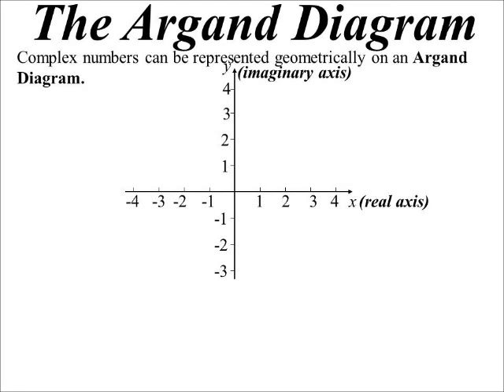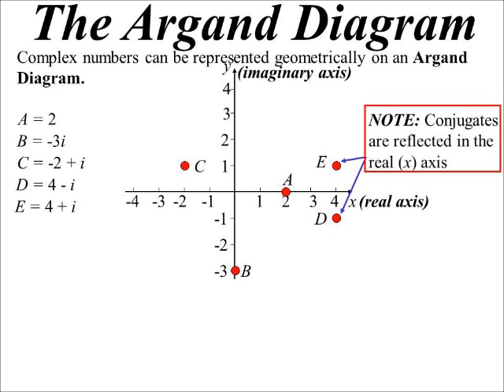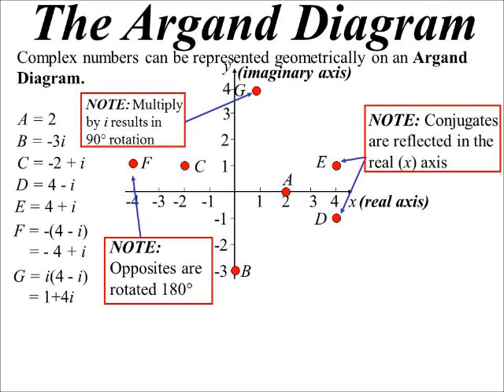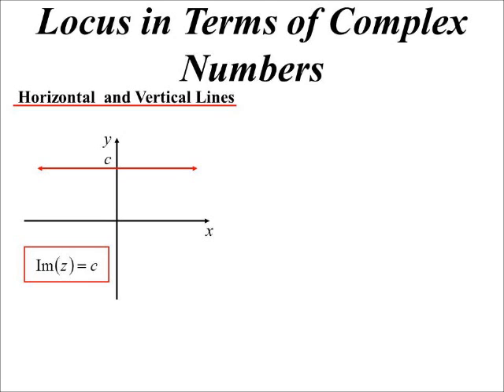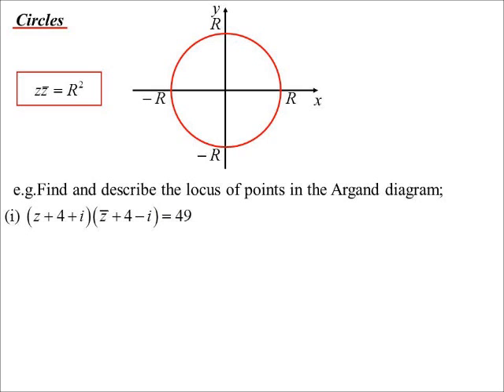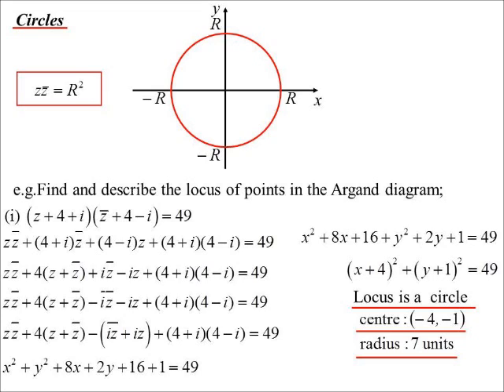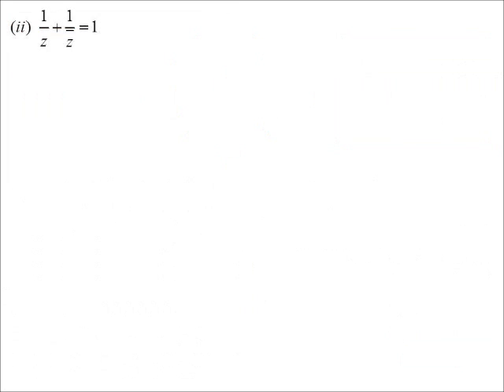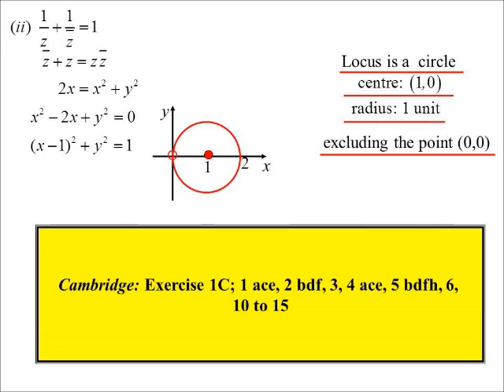X2 T01 03 argand diagram 2015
If we can't place complex numbers on the number line, how do we represent them visually? The is using a two dimensionsal picture known as the Argand Diagram.